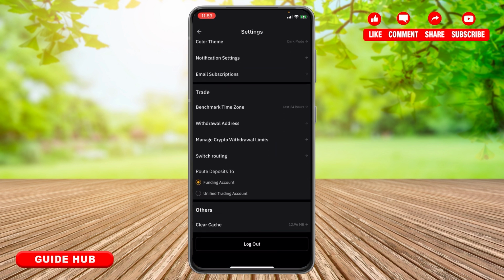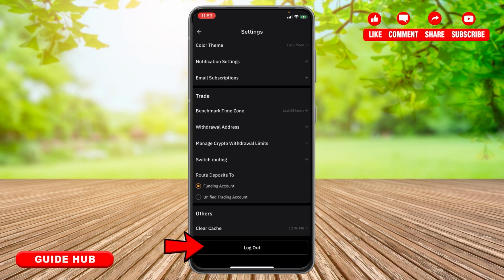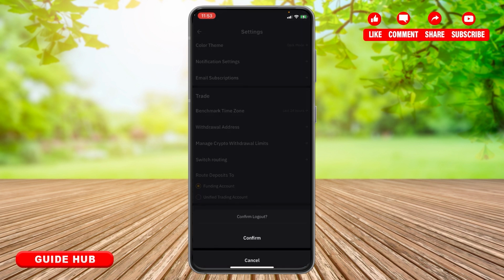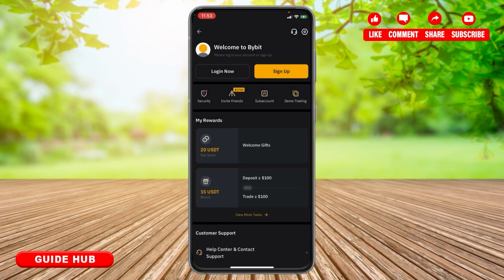How To Logout Bybit Account 2024 | Securely Sign Out From Bybit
"How To Logout Bybit Account 2024 | Securely Sign Out From Bybit" - A Tutorial Video by Guide Hub.

In this video, we will show you how to logout of your Bybit account efficiently. Signing out is an important step in securing your trading account, especially when using shared or public devices. We will provide a clear, step-by-step guide on the logout process and share tips to ensure your account remains safe after logging out.